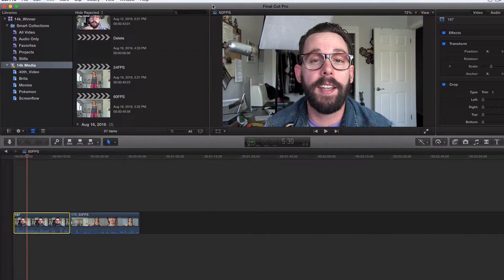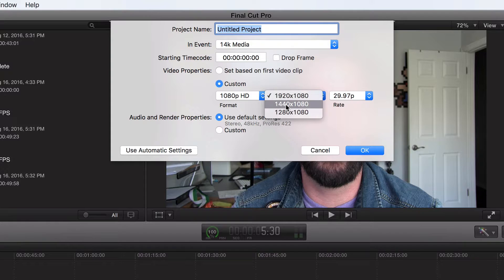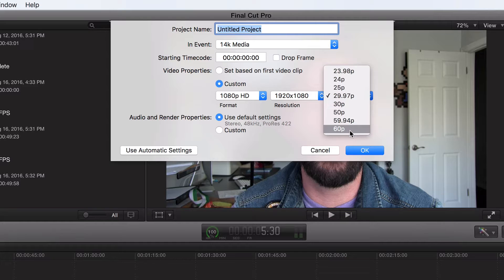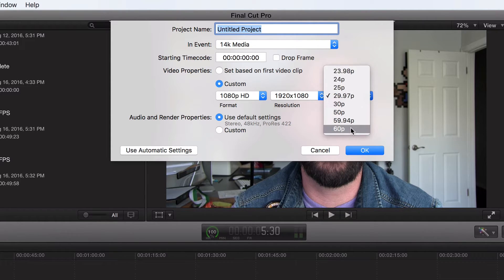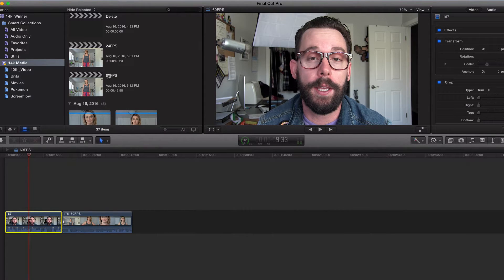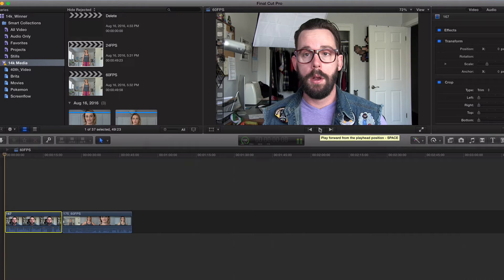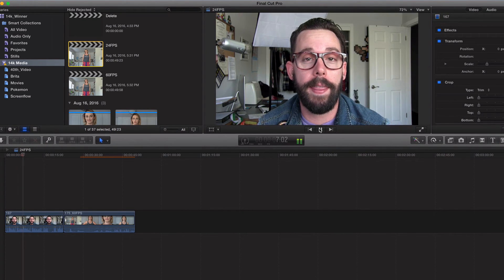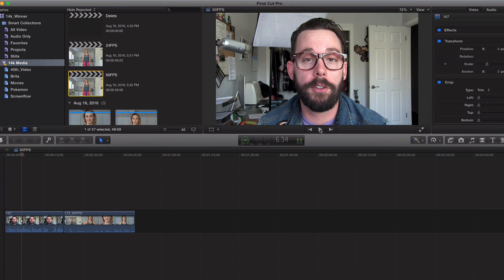43. How to CHANGE FRAME RATE ( 24p vs 29.97p ) Final Cut Pro X 10.2